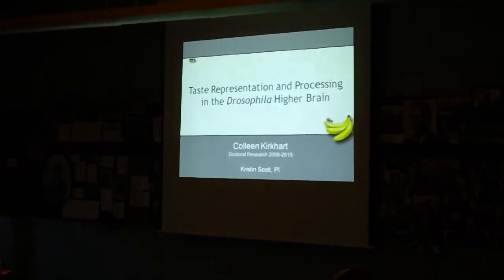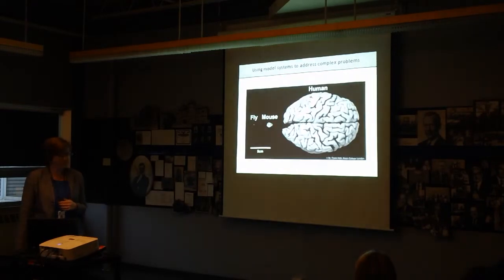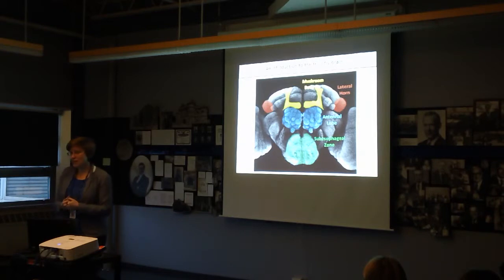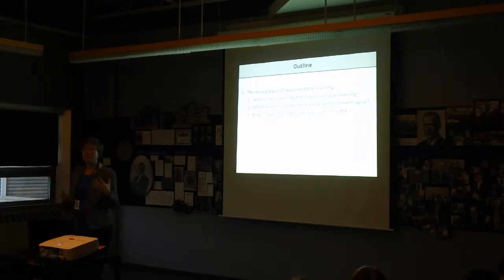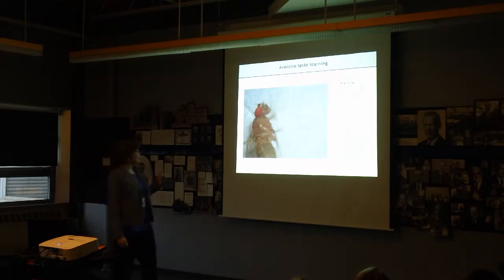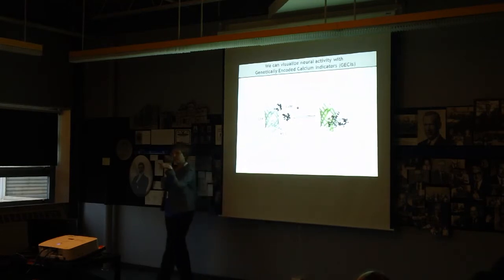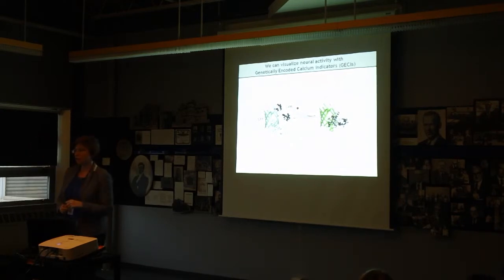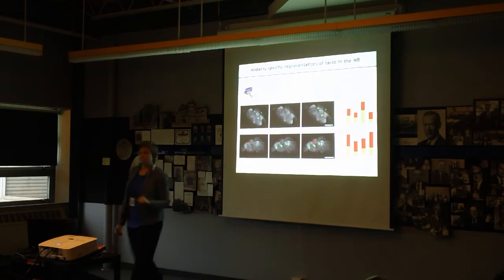Project 80 Journal Club Dr. Kirkhart